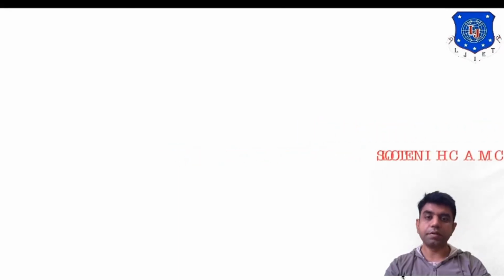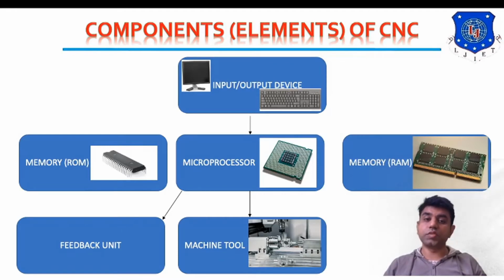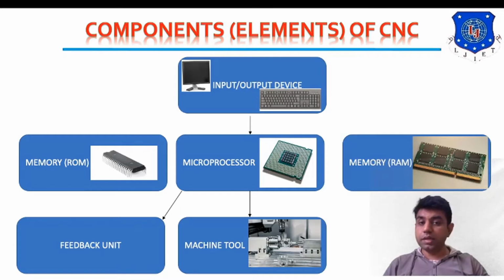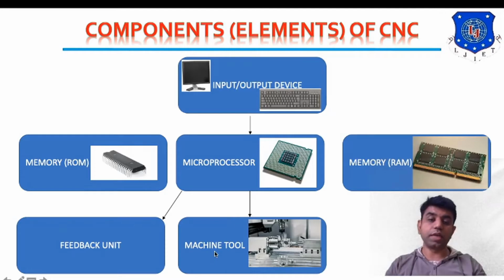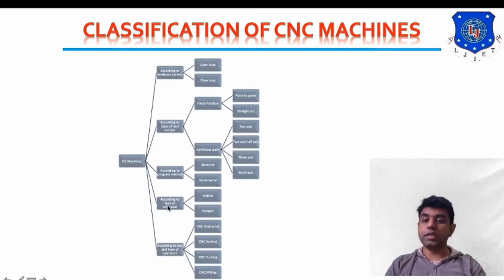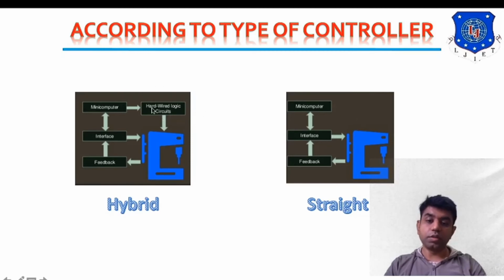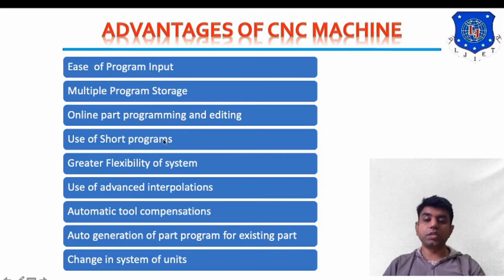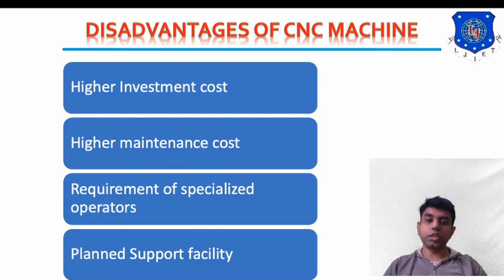L 6 CNC Machine- Tool, Classification, I Computer Integrated Manufacturing in A.I. I Automobile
"# Computer Integrated Manufacturing in Automobile Industry AutomobileEngineering AdvancedManufacturingEngineering Online Lecture series of Computer Integrated Manufacturing in Automobile Industry by MrMilanTrivedi LJIET LJ University

CNC Machine
Tool
Classification of CNC machine
Advantages- Disadvantages of CNC Machine